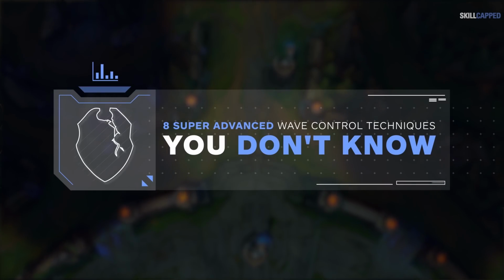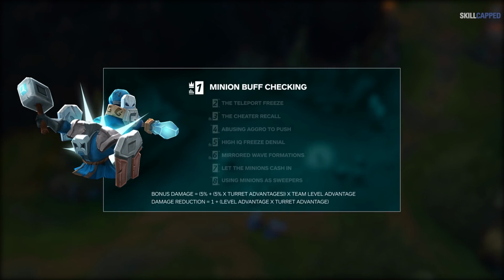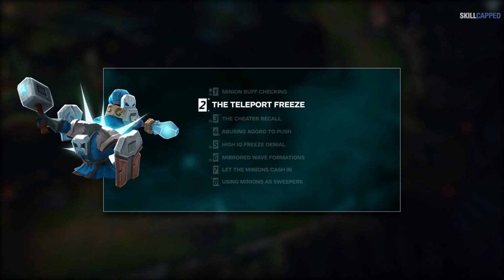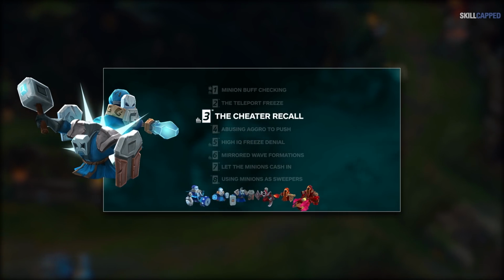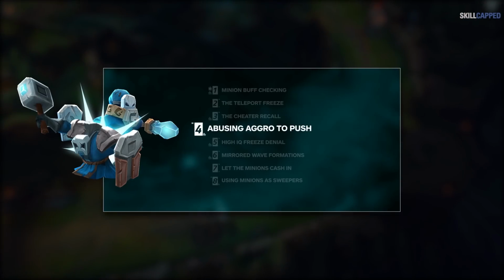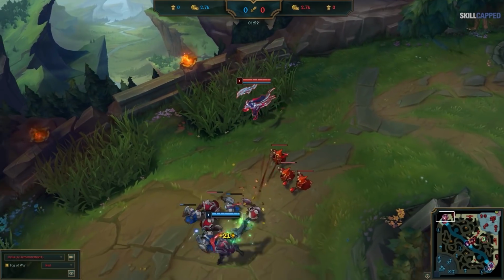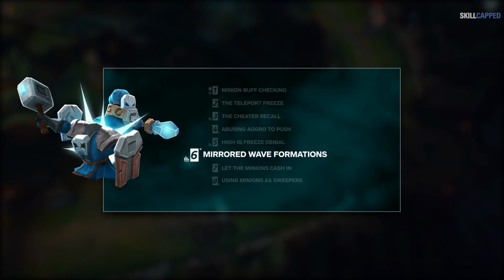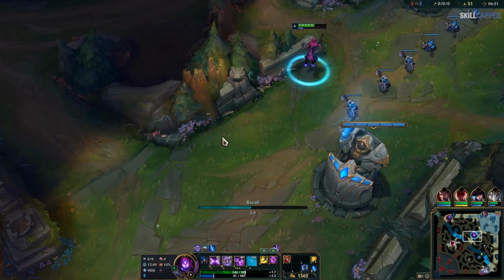Top 8 Wave Control Tricks You NEED to KNOW! Wave Control Guide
Skill-Capped’s Top 8 ADVANCED Wave Control Tips and Tricks!

Description: In this Guide you'll learn how to managel the wave in league of legends. There's a ton of tips and tricks for wave control that'll significantly help you climb!

Skill Capped is a refreshingly new way to learn League of Legends. We have custom tailored courses optimized to teach you everything you will ever need to know to improve and climb the ladder. These are designed and validated by the top 0.02% of players in the world.

What are you waiting for? Take a look for yourself and find out why Skill Capped is THE hyper improvement platform for League of Legends

Timestamps:
0:00 Introduction
0:43 Minion Buffs
2:32 Teleport Freeze
3:43 Cheater Recall
5:14 Abusing Aggro
6:37 Freeze Denial
7:41 Mirrored Wave Formation
8:57 Let Minions Cash In
9:53 Minions as Sweepers
10:53 Skill Capped

Concepts: how to control the wave, wave control, lol wave control, lol wave management, wave management, minions lol, pushing, freezing, reset, recalls, cheater recall, teleport, warding, cannon minions, cannon wave, how to recall, wave control, wave control tricks, wave control tricks, wave control league of legends, league of legends, skill-capped, skillcapped, challenger wave control, the only wave control guide you’ll ever need, best wave management, dopa wave control, how to freeze, how to push, lol freezing, how to carry, pro guides, mobalytics.